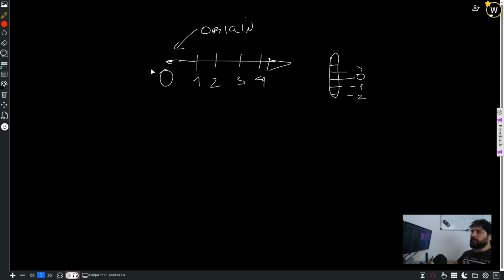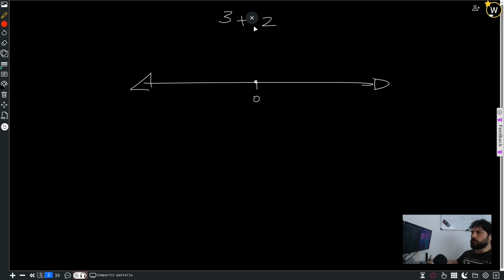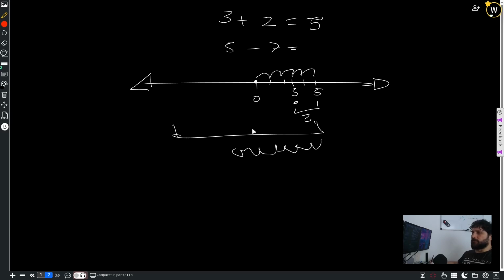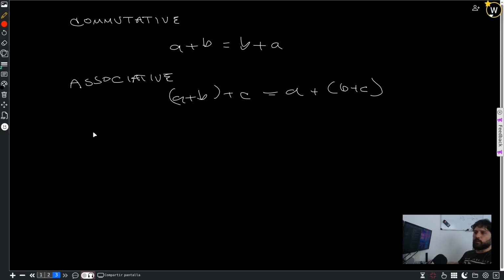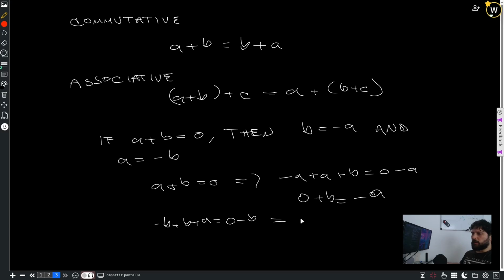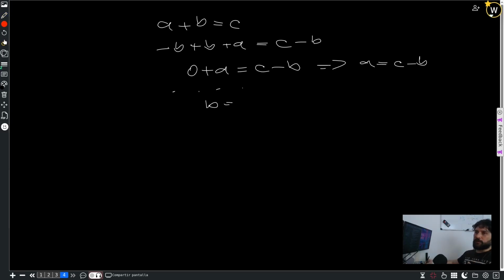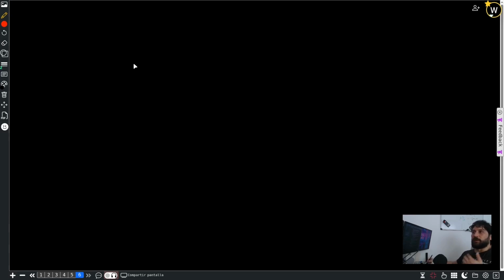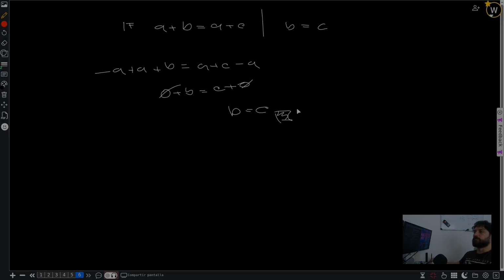Basic Mathematics - Algebra (Counting and addition)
First video of the series Basic Mathematics where I'll go over the basics of Algebra, Geometry, Calculus and more